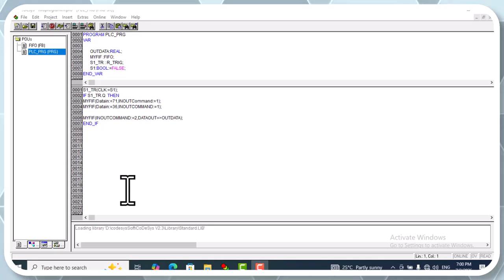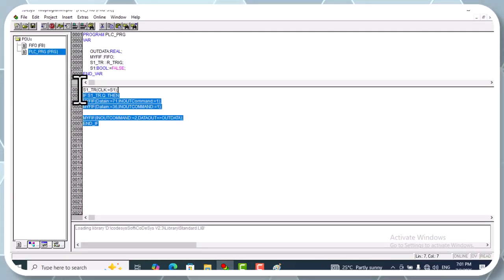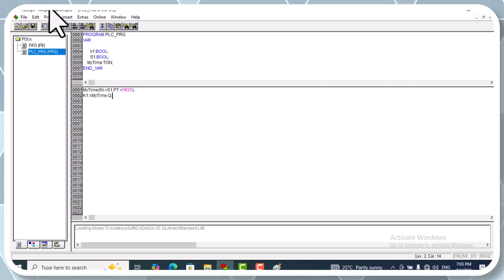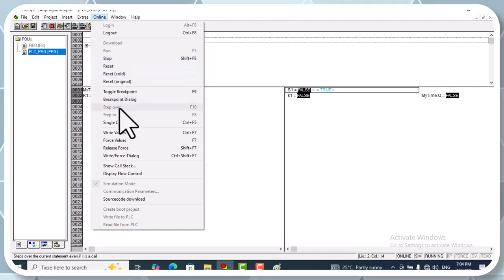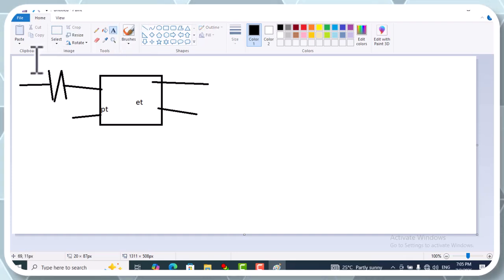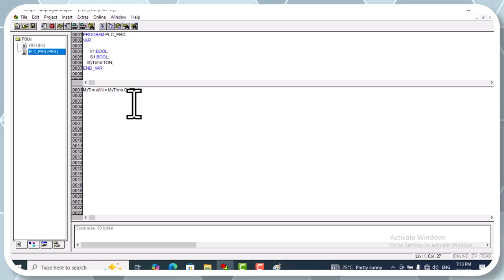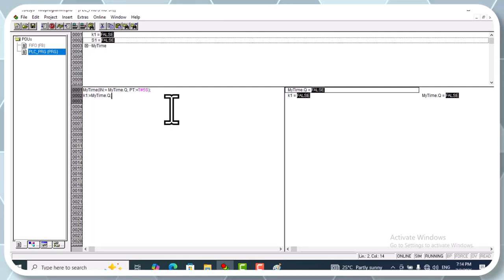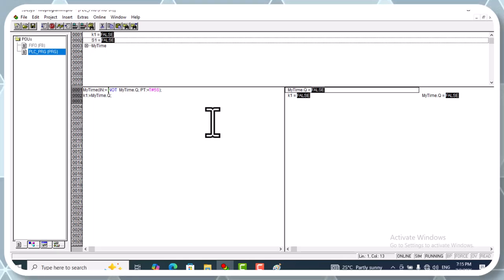Structured Text (ST) PLC Programming — Lesson 31: LAD to STL Timer TON